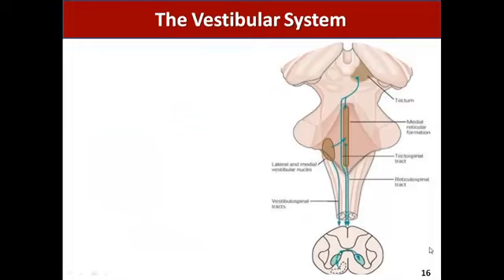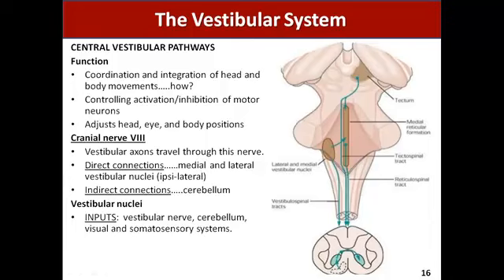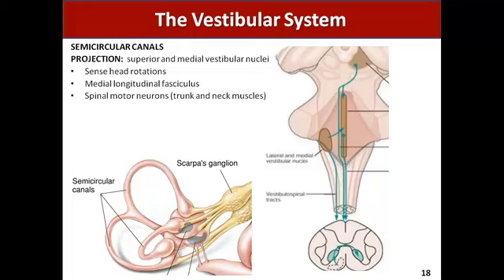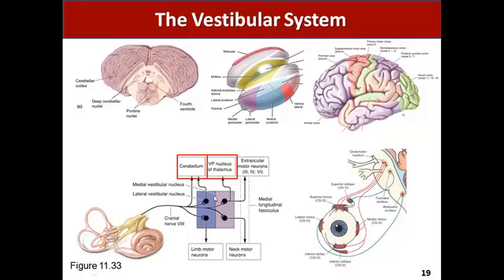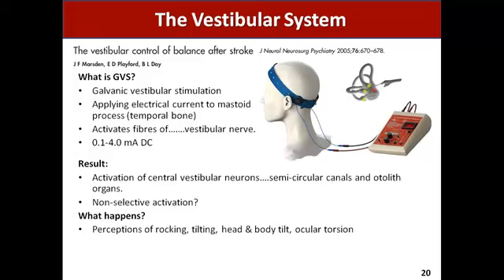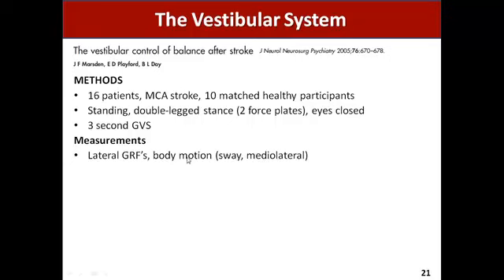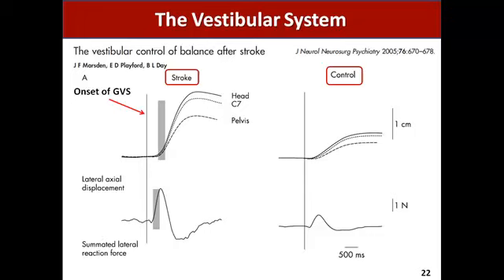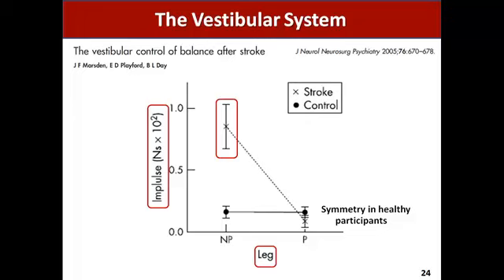Vestibular system part 2